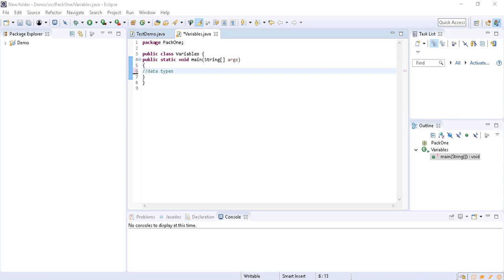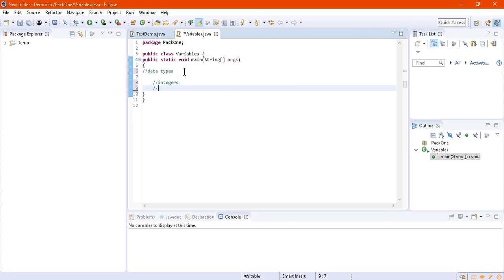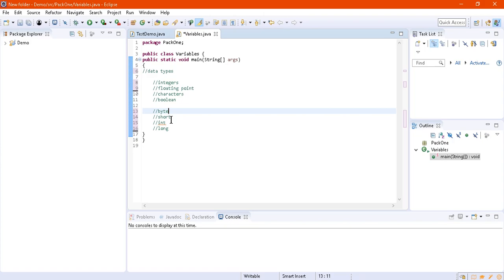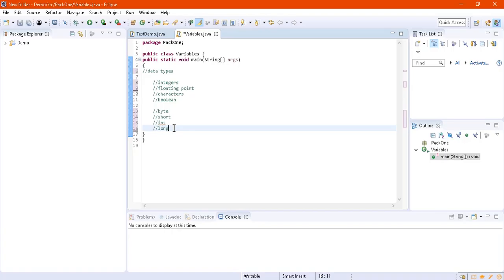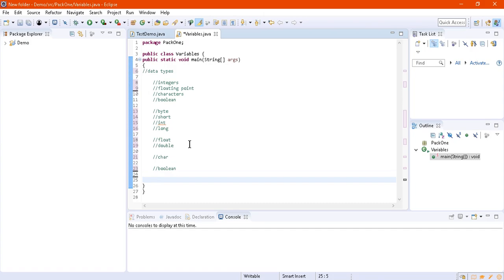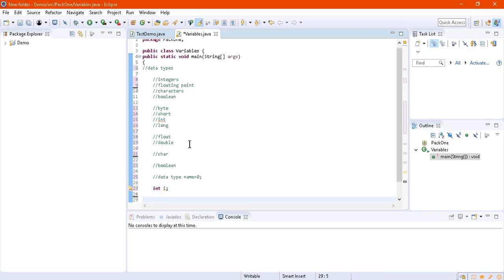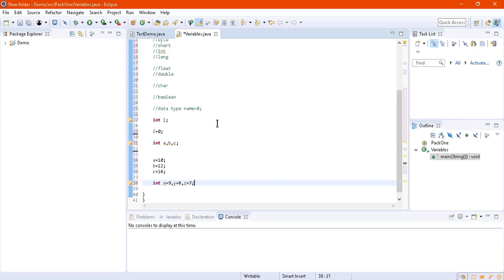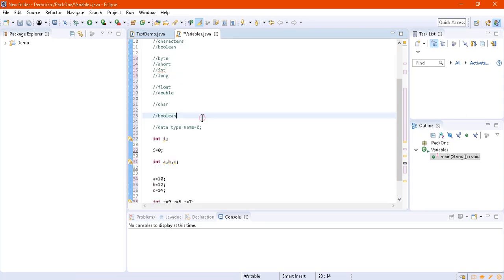Variables | Data Types | Scope of Variable | Lifetime of Variable | Declaring variables in JAVA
This Tutorial Covers Basic Concepts of Variables, Data Types and scope and Lifetime of the variables in JAVA.